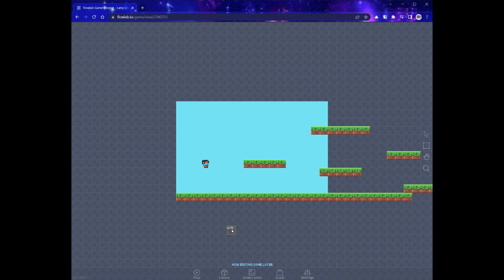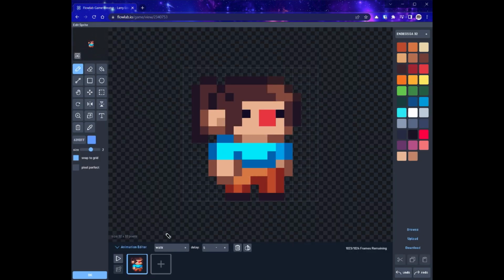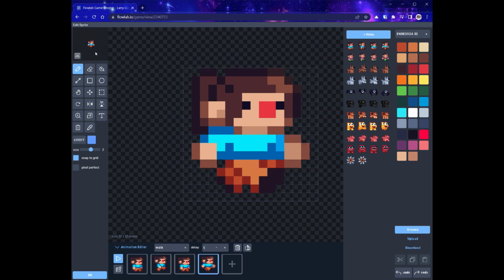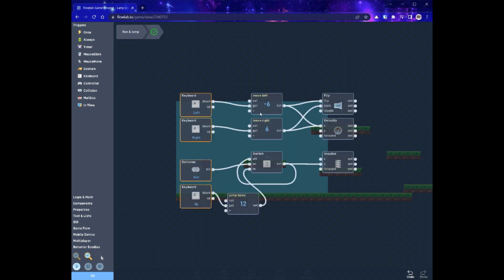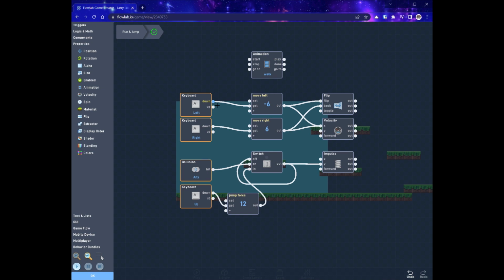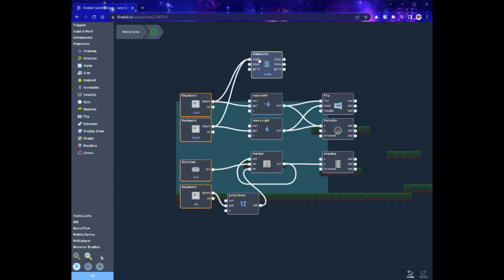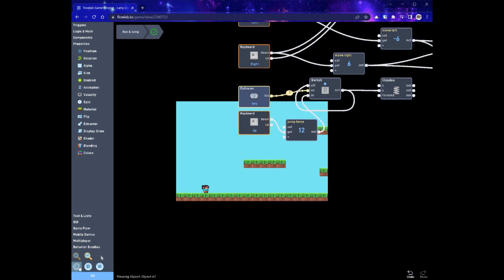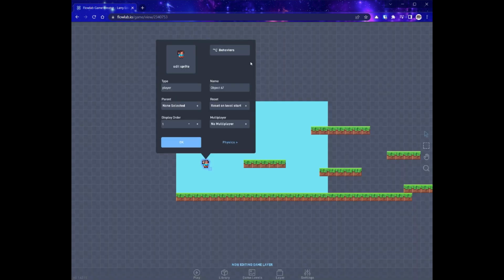CABS Flowlab 4 - Animate player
Animating your player sprite in the sprite editor, and playing the animation using behaviors.